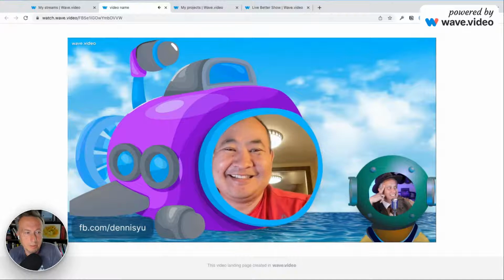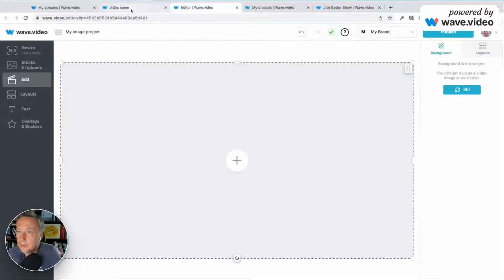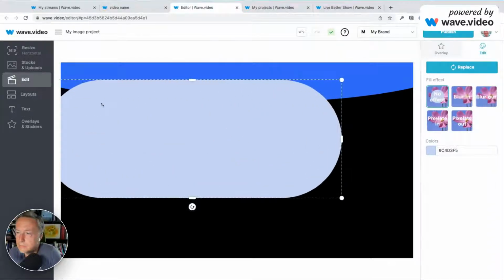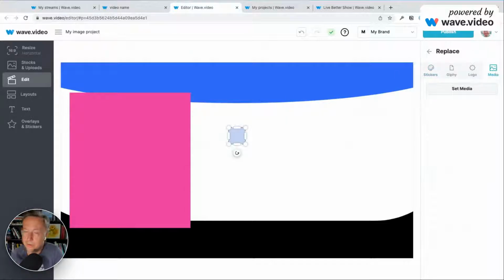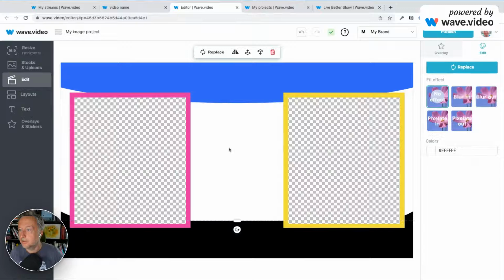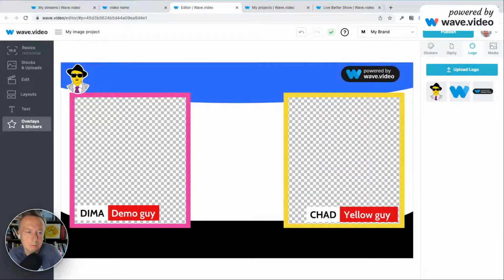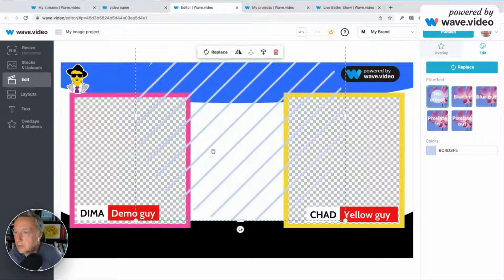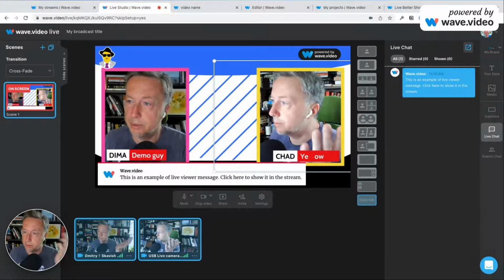How to Create Overlays and Lower Thirds in Wave.video. Feature Friday. Episode #40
In this episode of Feature Friday, we take a look at how you can create an overlay for your live stream and also how to add lower thirds for your guests!

This will help you keep your guests looking their best and make sure everyone is on the same page.

What's new in video marketing? Read on our blog!